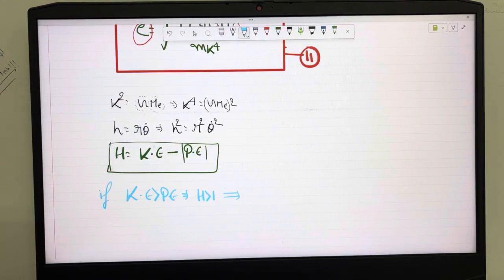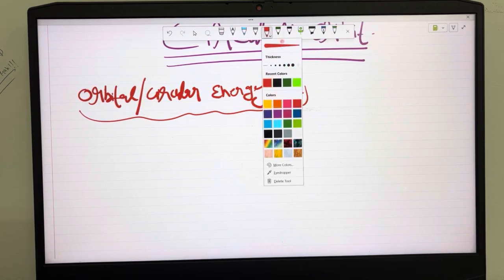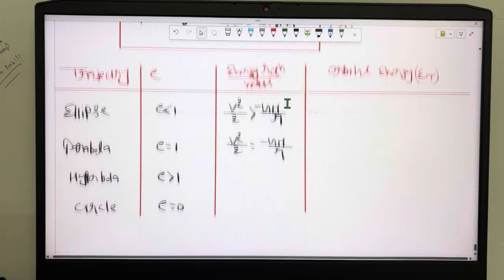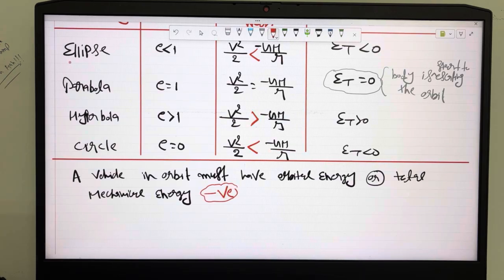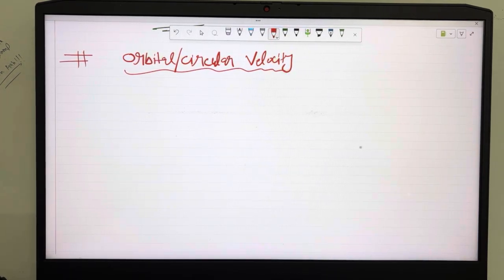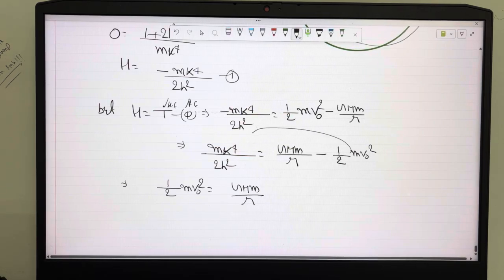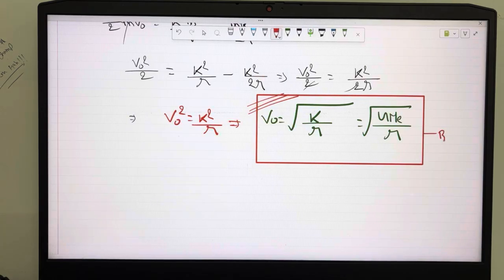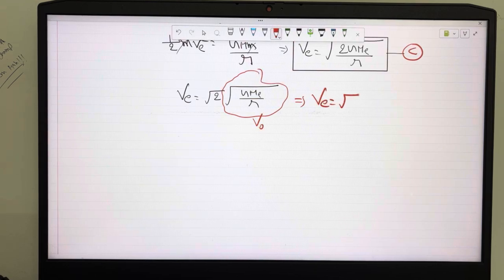Part of Lec -03 for SPACE DYNAMICS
Space dynamics lec -03 part for Gate aerospace 2026